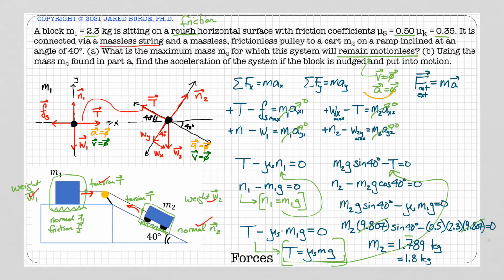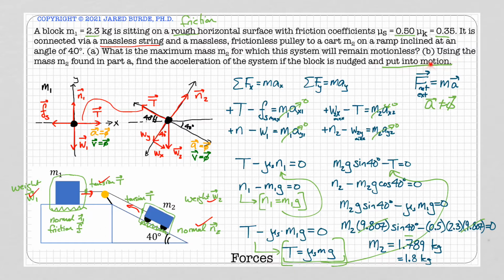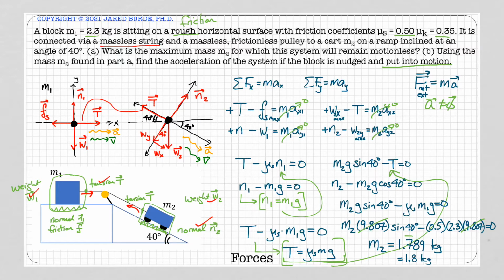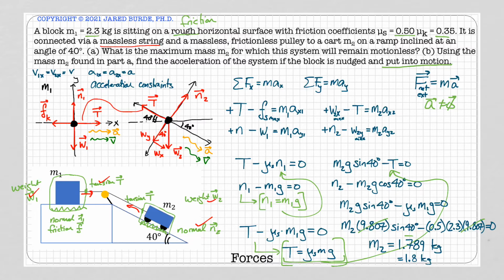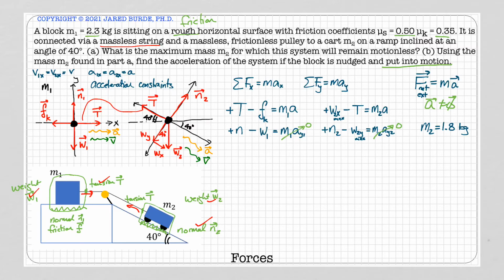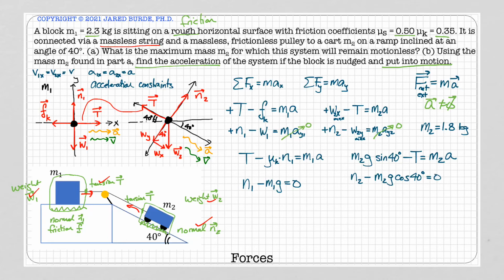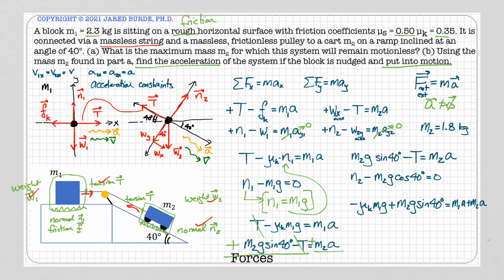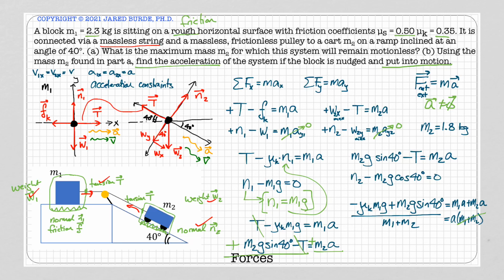Example Problem: Forces and Newton's Laws II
This is an example problem demonstrating a numerical solution of an Atwood Machine. It is suitable for either Engineering Physics or General Physics students.